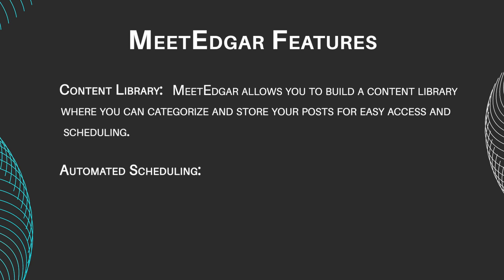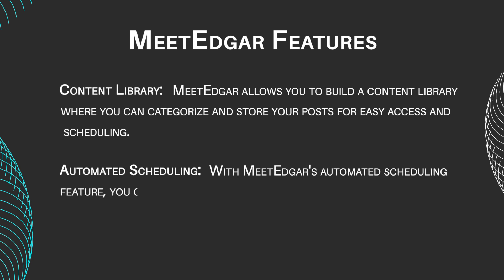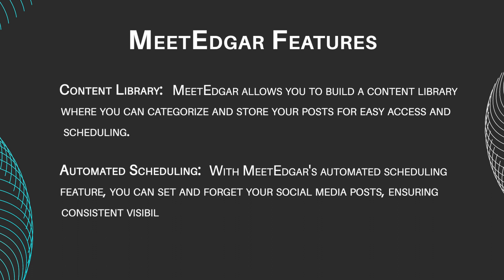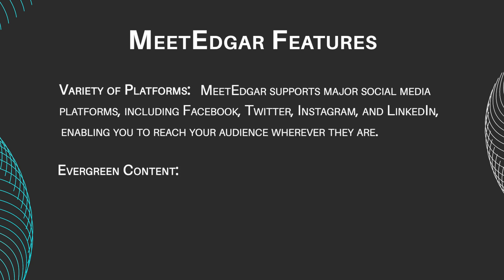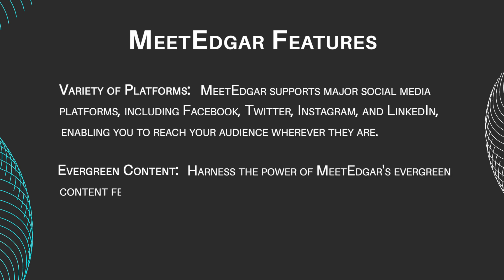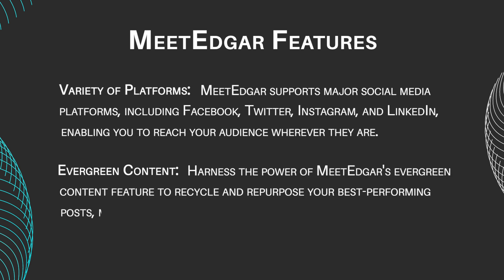MeetEdgar Review (2024)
Join us as we walk you through the key components of MeetEdgar, including its content library, category-based scheduling, and automation options. We'll also discuss its analytics tools and how they can provide valuable insights into your social media performance.